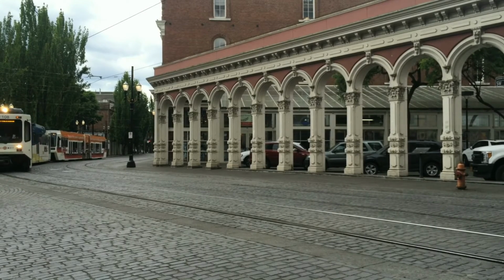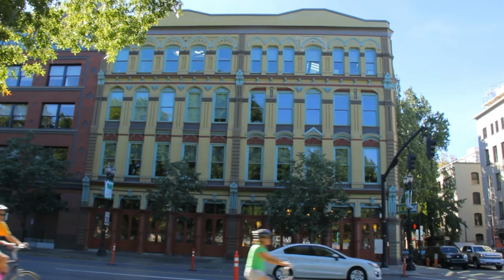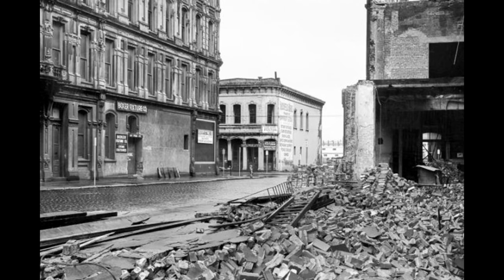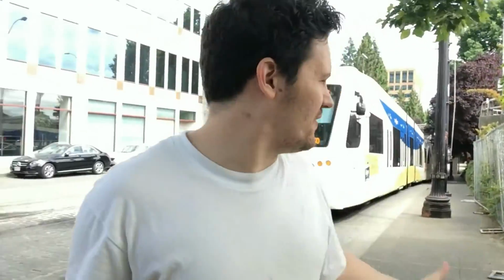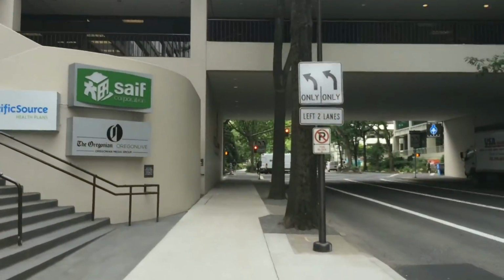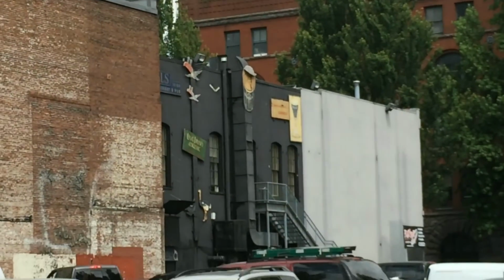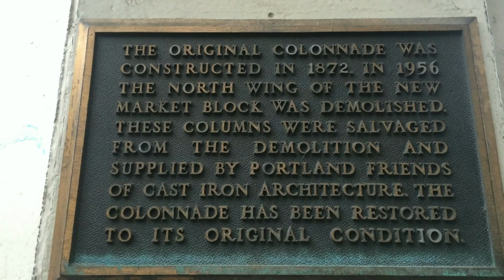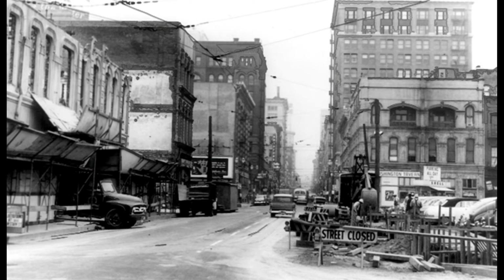The History of Portland's Cast Iron Buildings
As the 21st Century progresses on the city of Portland, Oregon stands as having one of the largest collection of still standing cast iron buildings (even though a good many of them were demolished from the 1940s through the 1970s). The history of cast iron structures in the city go back to the city's earliest years. In this hour long production I delve into the history of cast iron buildings in the city, using lots of old photographs, telling the stories behind many of them as well as going on a trek through downtown and visiting the many sites where cast iron buildings once stood. This trek includes primarily venturing through the Yamhill and Skidmore Historical Districts. Lots to see! Enjoy!